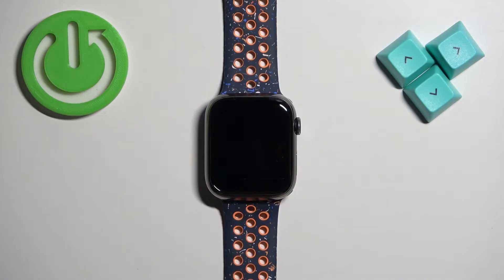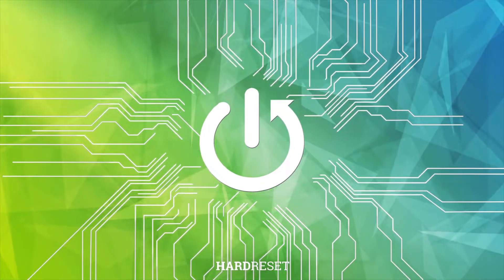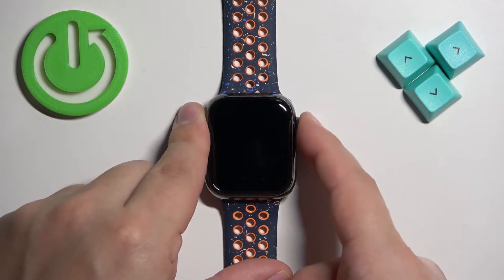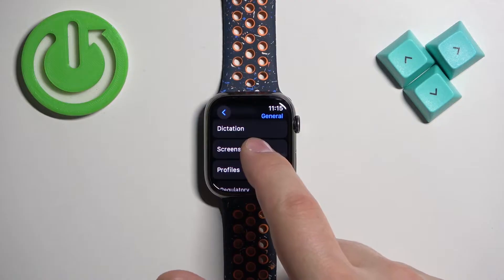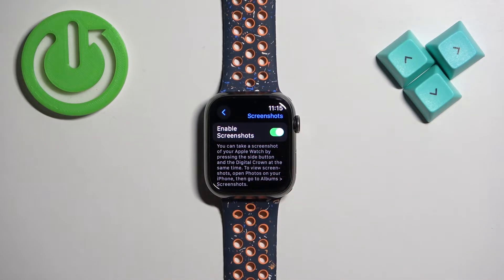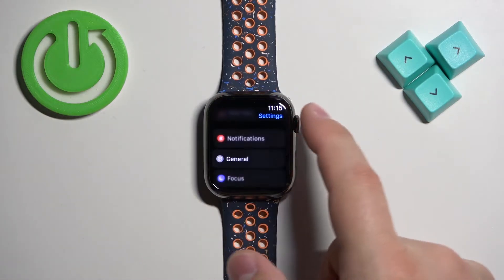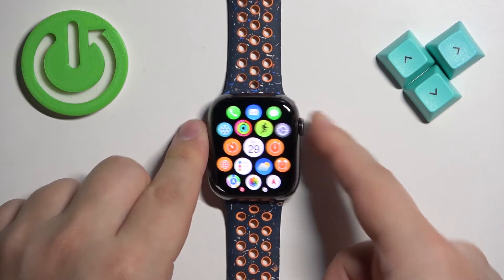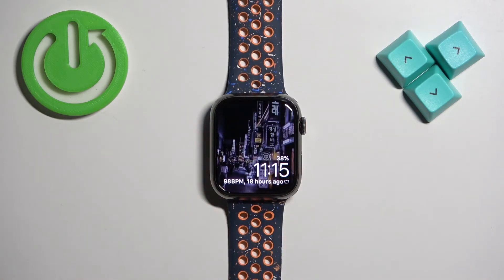How to Take Screenshot on APPLE Watch 9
Welcome. Stay here if you want to know how to take screenshots on your APPLE Watch 9. You will learn how to capture screenshots on your APPLE Watch 9, allowing you to preserve and share essential information and moments with ease. Using our guide, you will be able to effectively capture screenshots, showcasing watch features, important notifications, and even recording achievements.

How to take screnshot on APPLE Watch 9? How to capture screenshot on APPLE Watch 9? How to make screenshot on APPLE Watch 9?